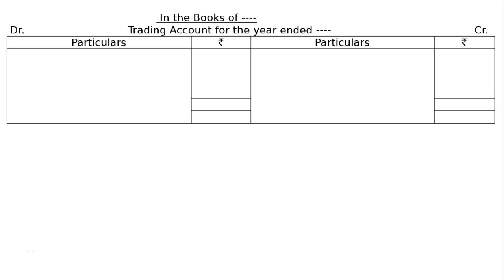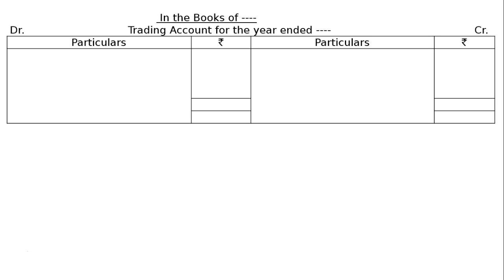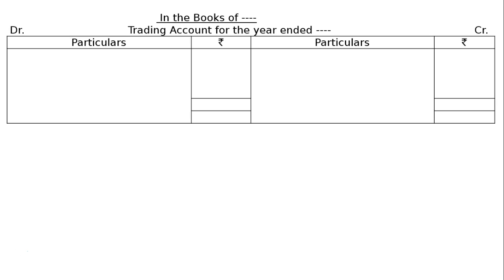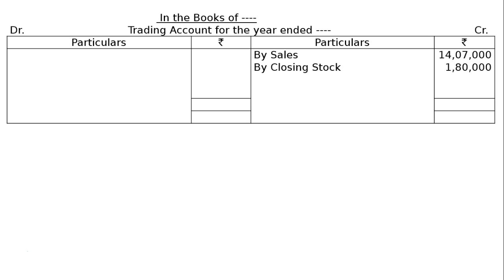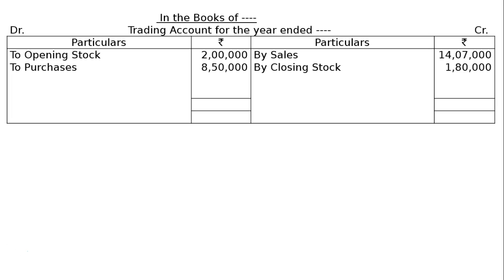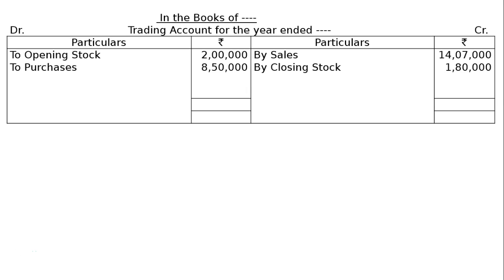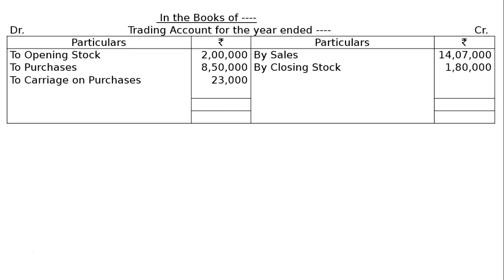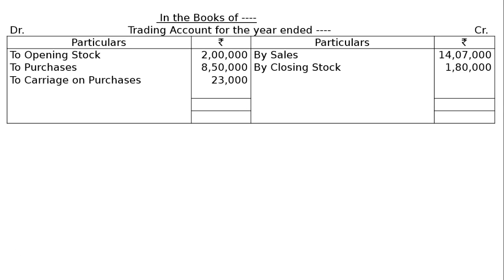Financial Statements of Sole Proprietorship Q9 I Class 11 I Accountancy I Ray Academy